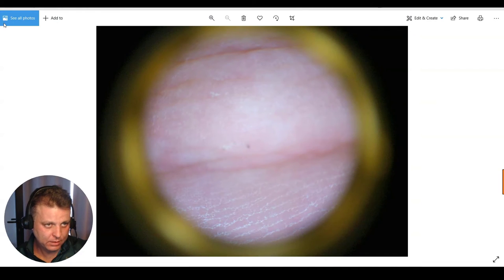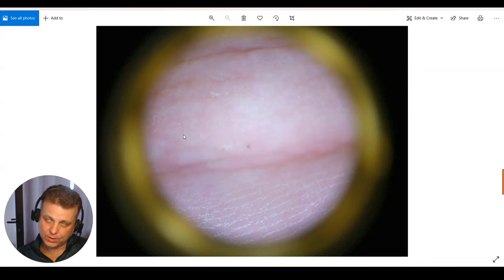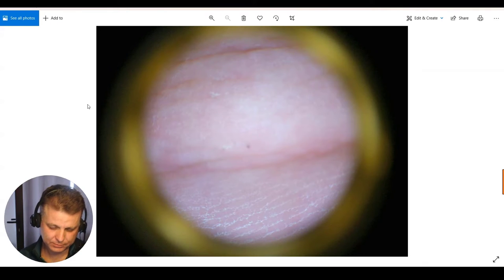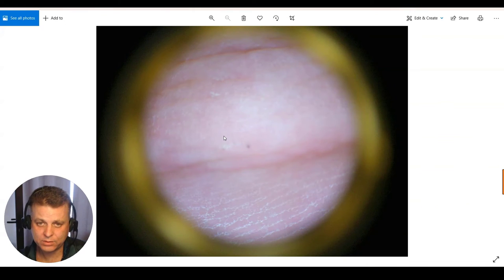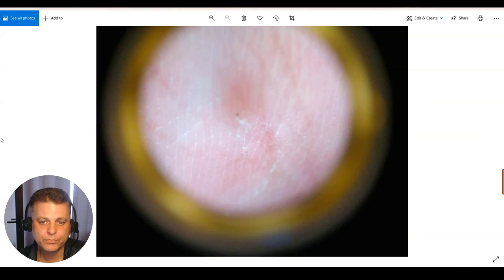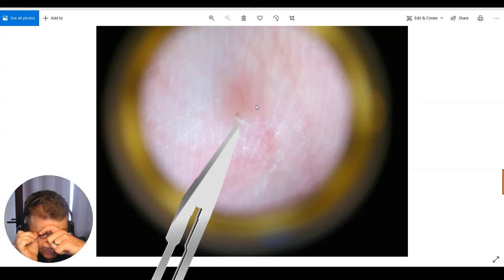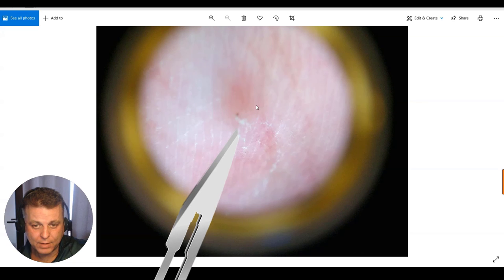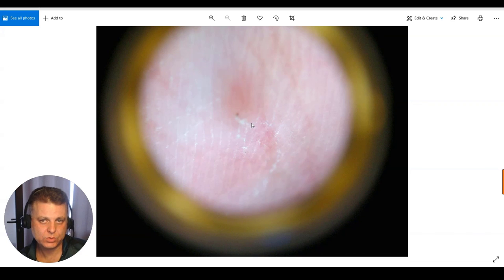Dermoscopy for Scabies?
We occasionally receive questions about using Dermlite dermatoscopes to help diagnose scabies. It's actually a fairly common practice now among dermatologists. For those who don't know, though, the answer is "yes" - dermoscopy IS a valuable tool in diagnosing scabies!

In this quick video, I show a few pics taken from patients using the Dermlite DL100. For those of you who know, the DL100 is not a "high-end" dermatoscope by any means. Both the Dermlite DL200 and the Dermlite DL4 offer larger lenses and brighter lighting. But..take a look at the video and you'll see that the DL100 does just fine!

So while you don't "need" an expensive dermatoscope to visualize the scabies mite, I would recommend you stick to using one with 10x magnification. I'm sure it's possible to identify scabies with less with 10x, but those mites are SMALL!